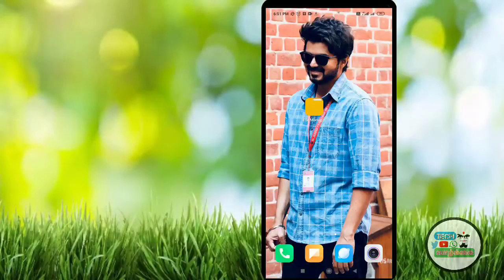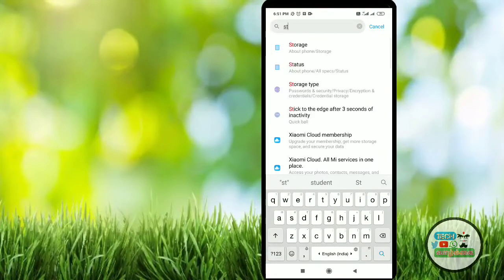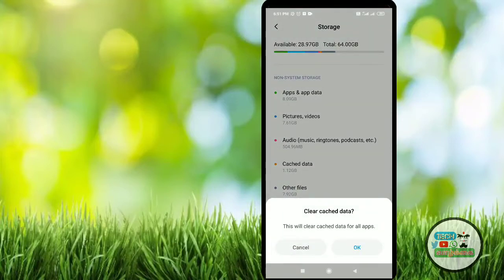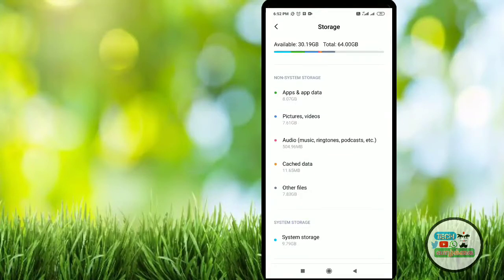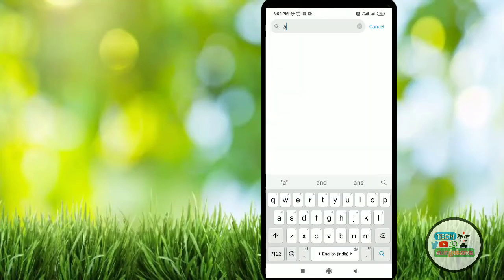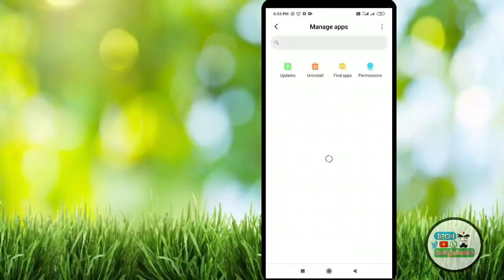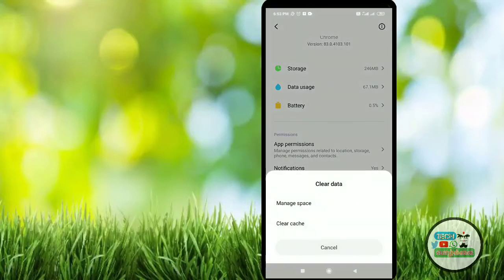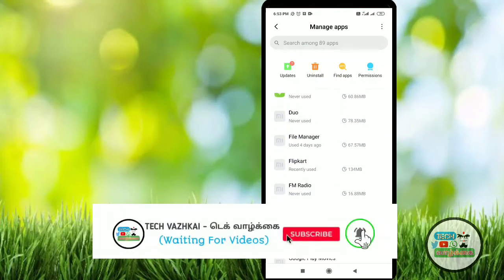Storage Problem Solve In Tamil|Storage Data Clear For New Tricks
Storage data clear for new tricks.. 🔥🔥🔥

Storage data new tricks for Tamil

file manager base of data clear and storage data

Storage Data For Clear Tricks for Tamil

Storage Data clear tricks in Tamil 🔥🔥🔥🔥

Clear for file manager settings... 🔥🔥🔥